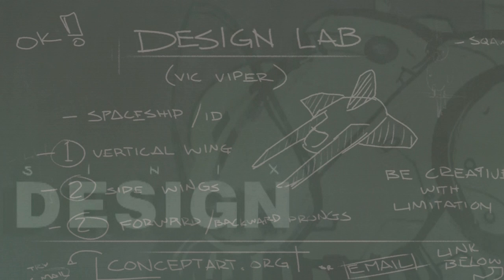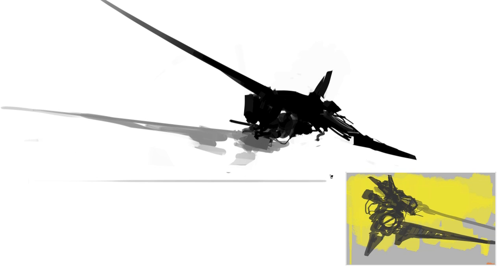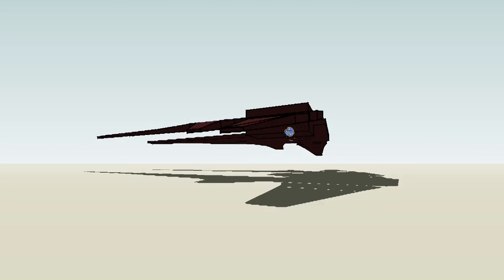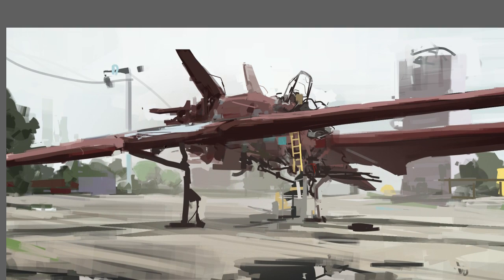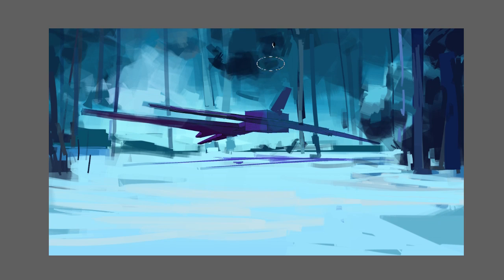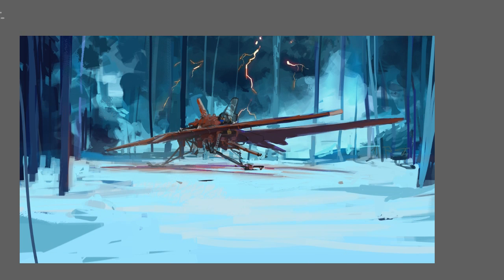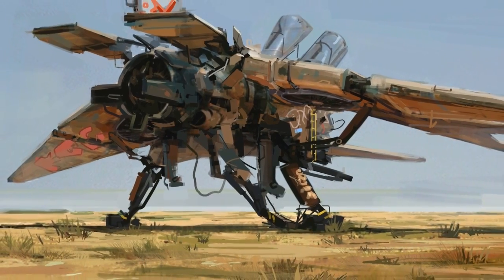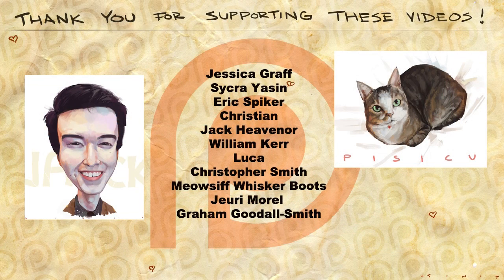Design Lab [vic viper] - 3/3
Part 3 of the 15th episode of Design Lab. The topic was to create a ship design based around the design elements of a "vic viper". We had a lot of great entries. You guys are awesome for participating as much as you do.  I will get back to doing new episodes on a regular basis.  Next episode will probably be a creature or something.. we'll see.